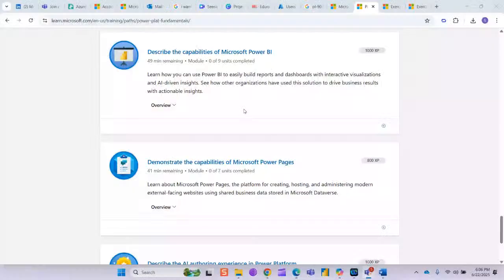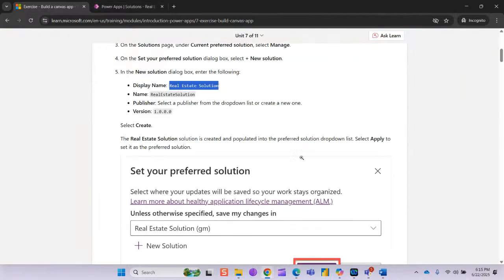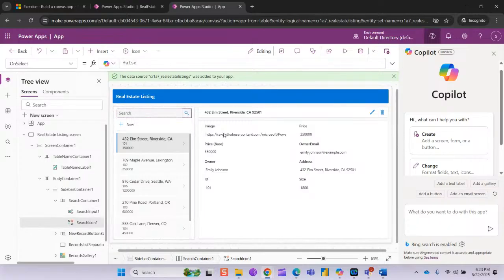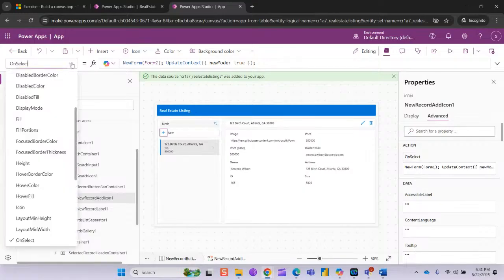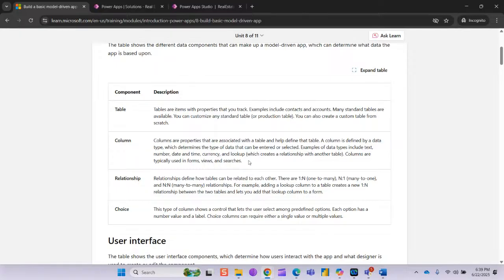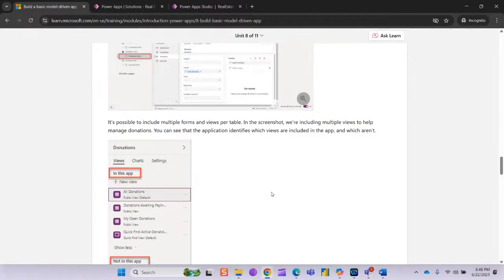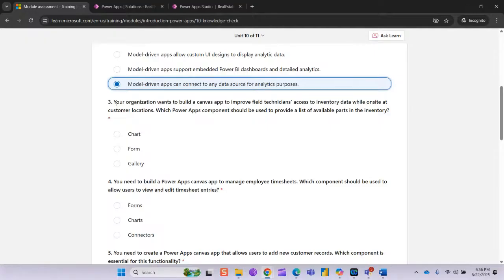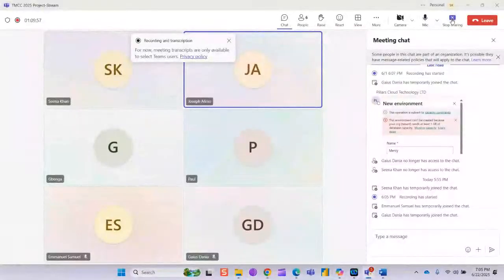PL-900 Study Series